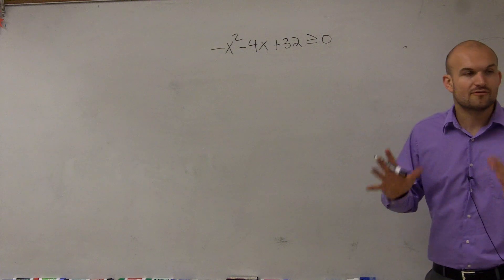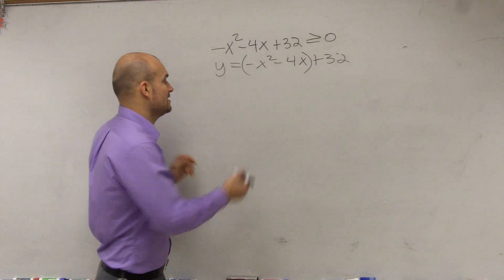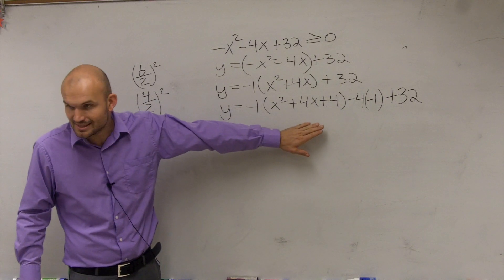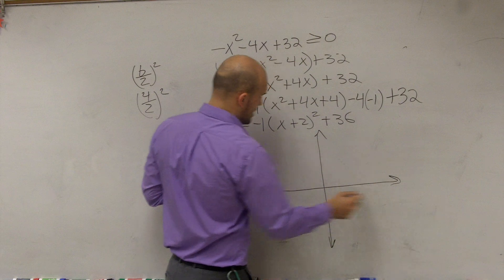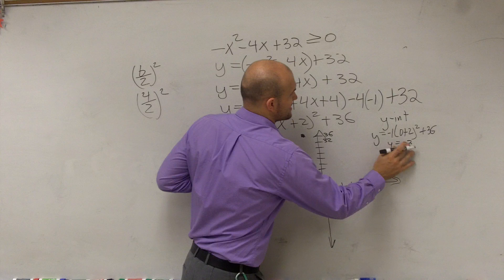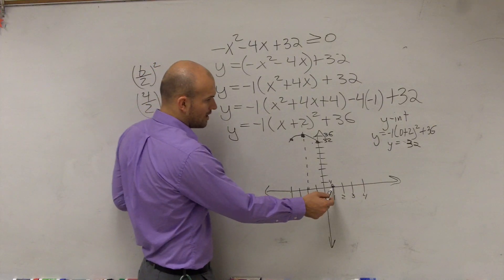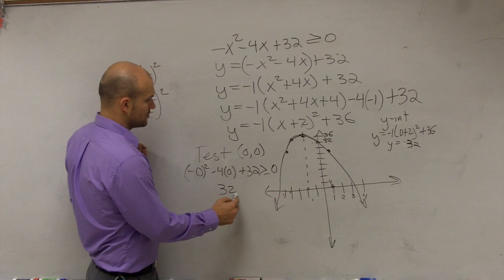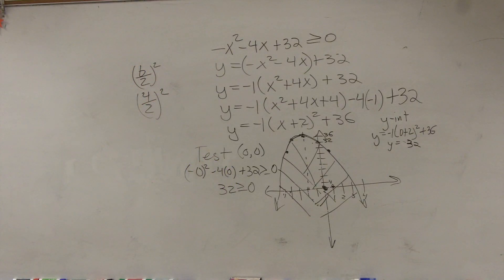Solving a quadratic by graphing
Learn how to graph quadratic inequality. A quadratic inequality is an inequality is an inequality whose highest exponent on its variable is 2. The graph of a quadratic inequality is similar to the graph of a quadratic equation with the region inside or outside the parabola shaded.

To graph a quadratic inequality, we express the quadratic inequality as a quadratic equation and convert the equation to the vertex form. With our knowledge of graphing quadratic equations, we can graph the quadratic equation. Next, we choose a point inside the parabola and a point outside the parabola and test which of the points satisfy the original quadratic inequality. Then we shade the portion that satisfies the quadratic inequality.